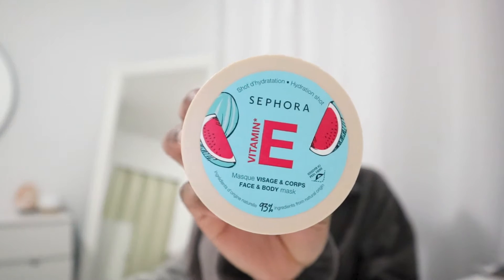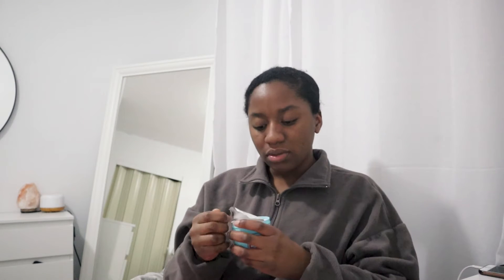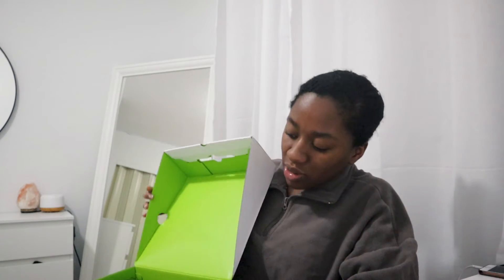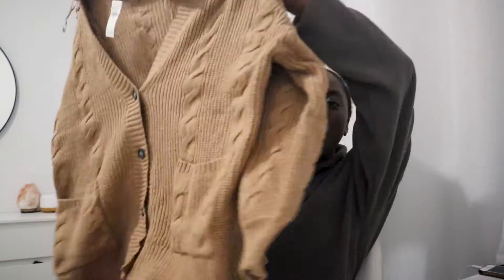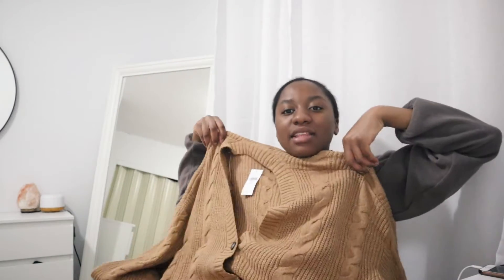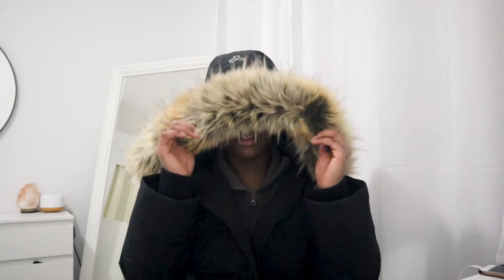LET'S PAINT TOGETHER *Q & A + MINI HUAL* | VLOGMAS DAY1 17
Heyooo! I hope you're all doing well :))! Welcome to Vlogmas Day 17. I'm not a very artsy person but I thought it'd be fun to paint and answer some questions. Enjoy!

Thank you guys so much for all your love and support, I truly would have never been where I am today if it weren't for you guys. As always if you enjoyed today's don't forget to give this video thumbs up, click that red subscribe button, and the bell beside it so you can receive notifications whenever I upload, and lastly, if you enjoyed anything about today's video, please feel to tell me in the comments down below or any future videos you'd like to see.

XOXO